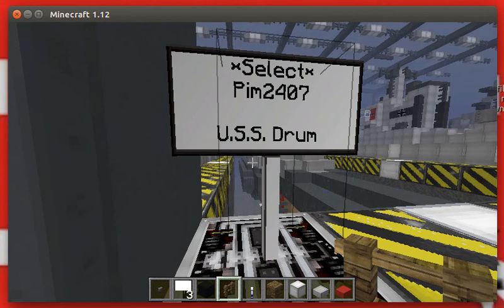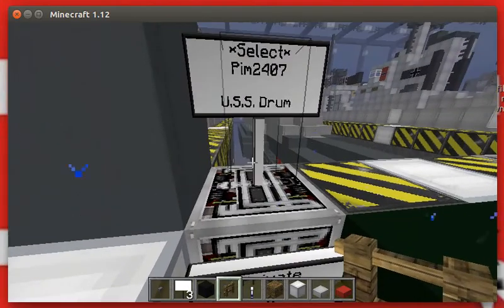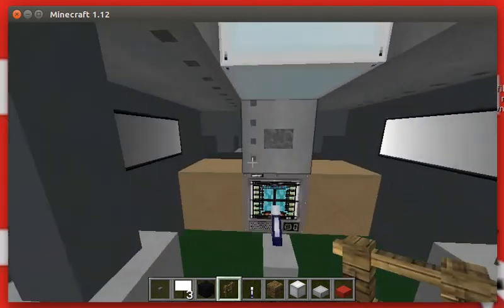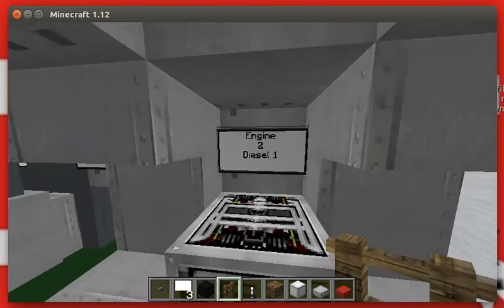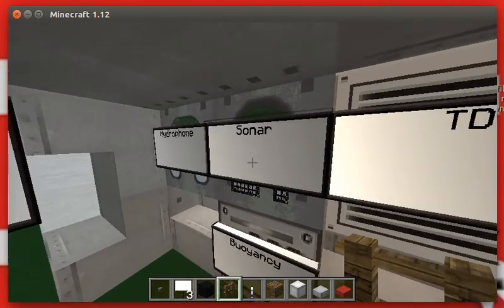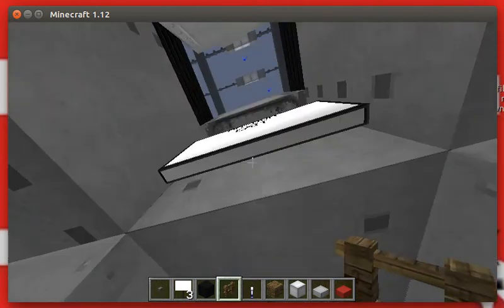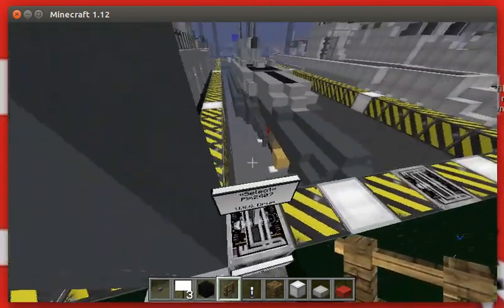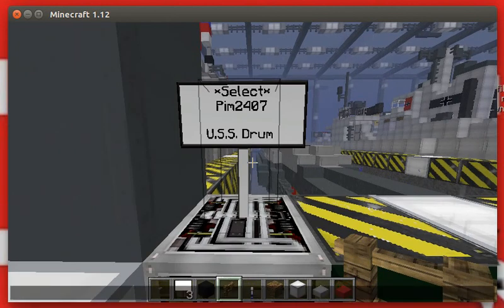Pim2407 | Shipyard Review!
Hey guys In todays video I review Pim2407's Sub!